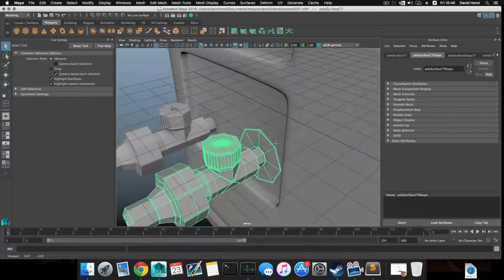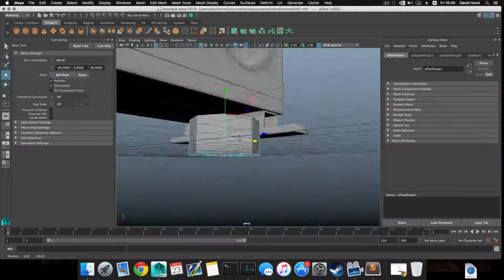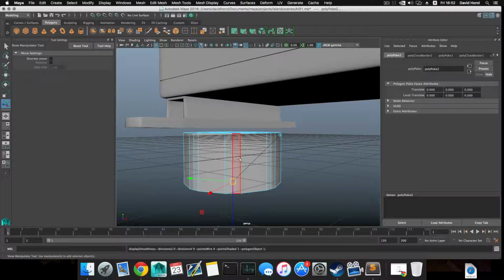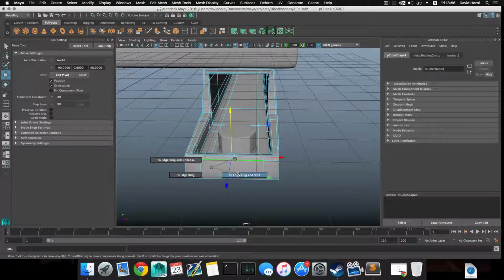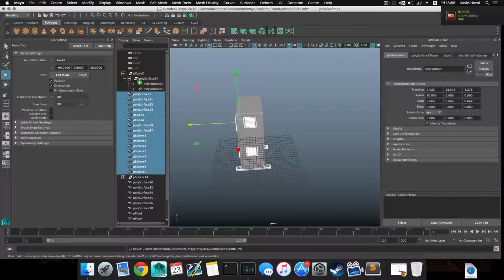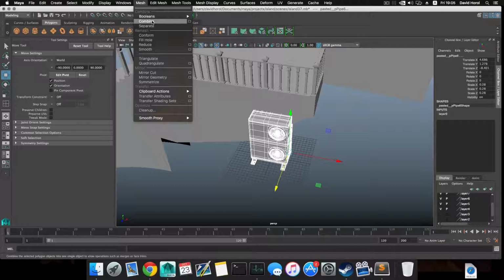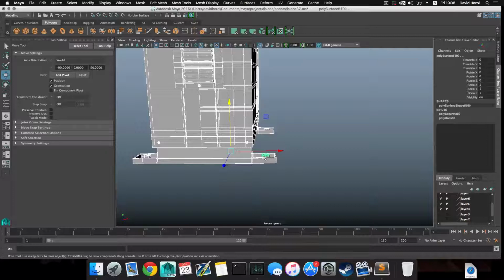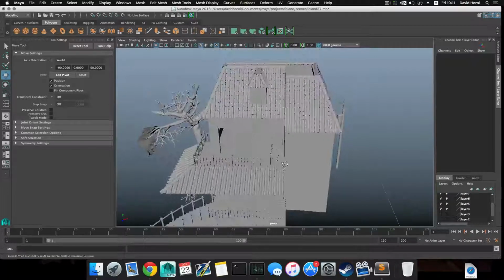Maya 2016 Tutorial- How To Model an Island Part 46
finishing with the Heat exchanger and moving it to the island main scene.